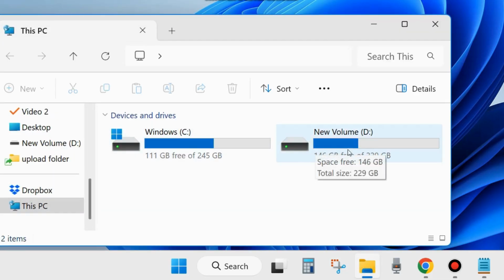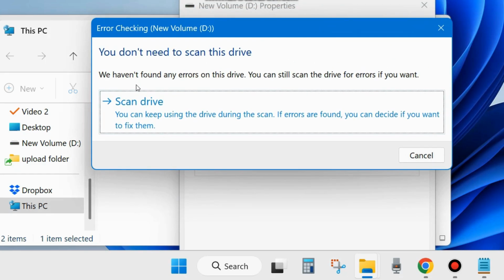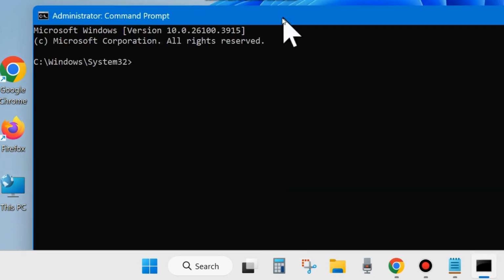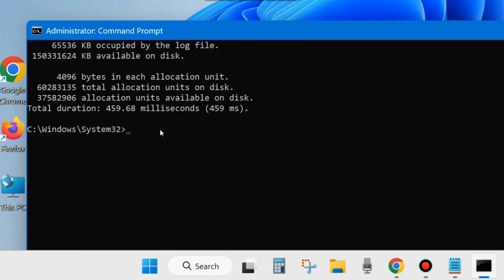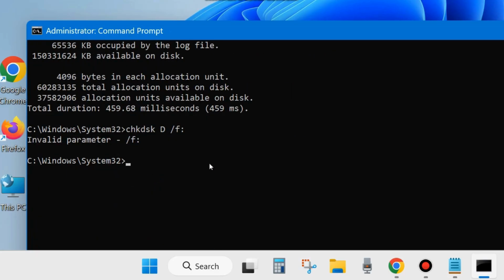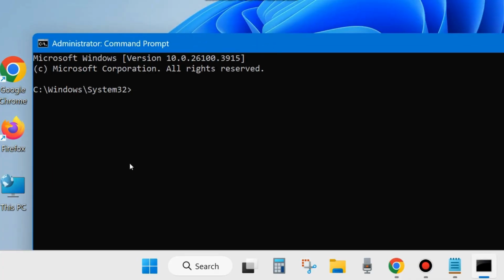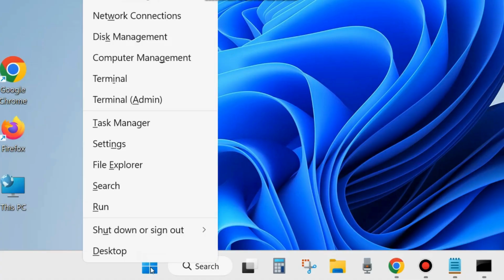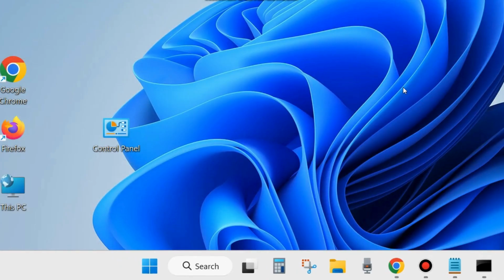ERROR CHECKING FILE SYSTEM on Windows 11 / 10 Fixed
How to Fix ERROR_CHECKING_FILE_SYSTEM Error code 712 on Windows 11 / 10